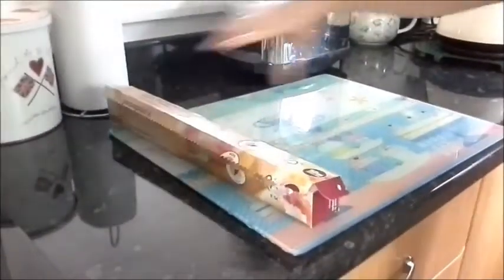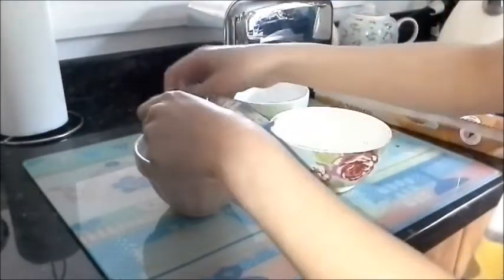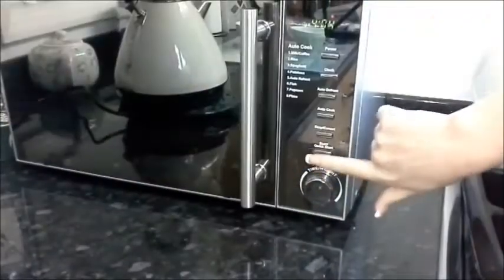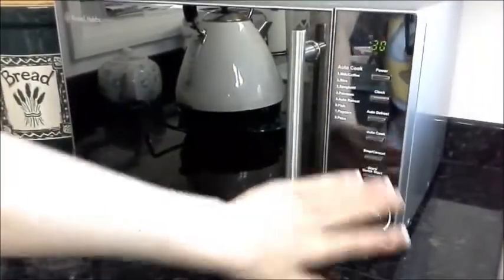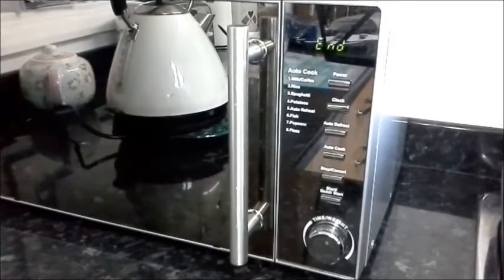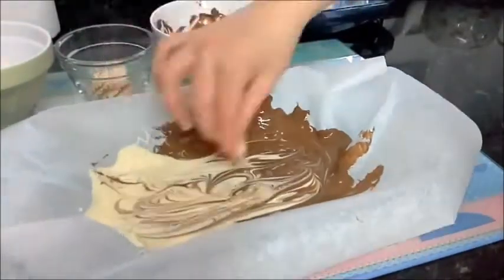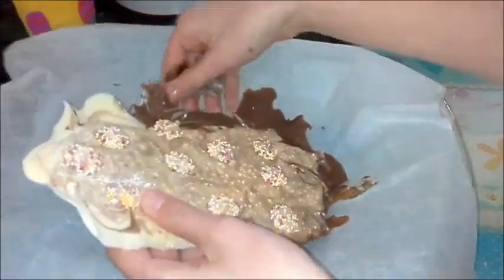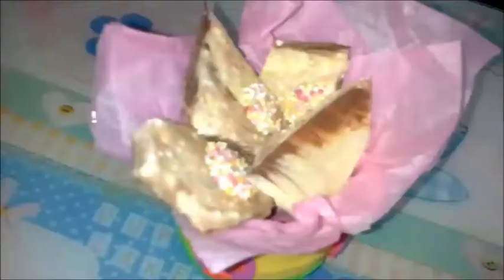Diy Marble Chocolate Treats|Claudia Greiner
Today I felt like giving you a cooking (in a way) tutorial, a change! Enjoy!

CRAFTY AMINO: Claudias Crafts
MUSICAL.LY: claudiagreiner

and comment 'Your Diy Marble Chocolate video brought me here!' and of course you can add your own personal message if you would like :)